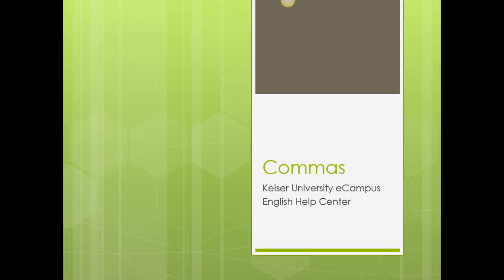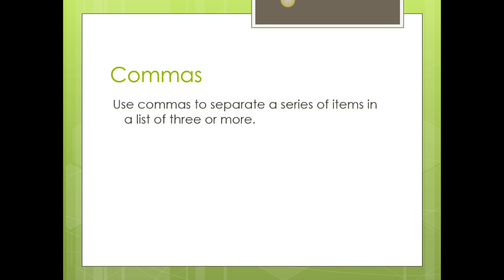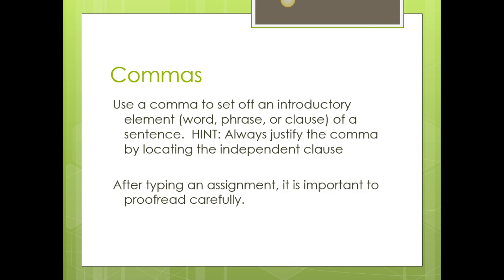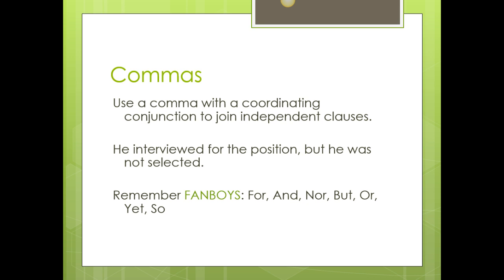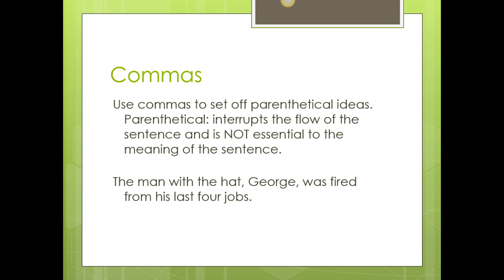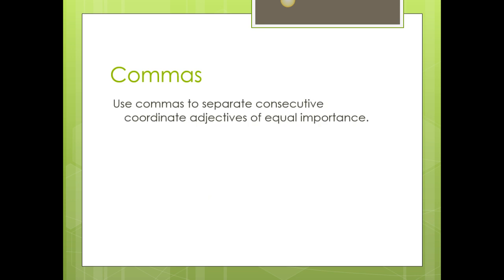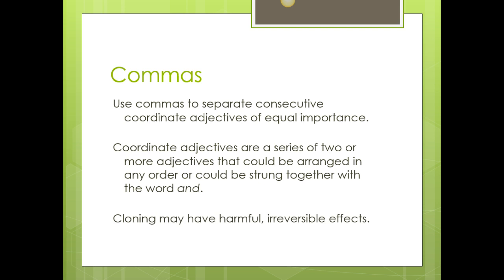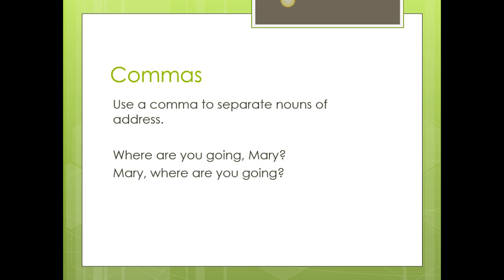EHC - Commas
My Screencast